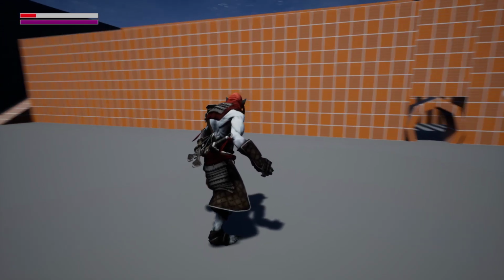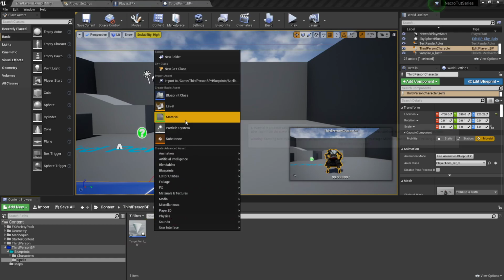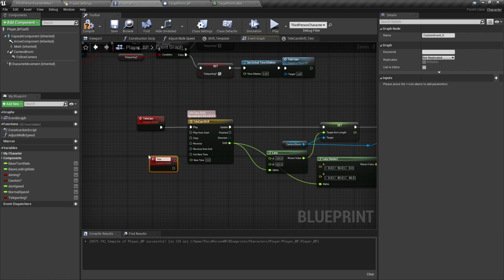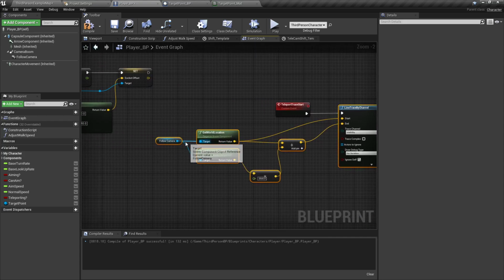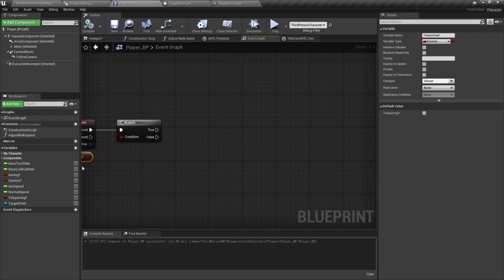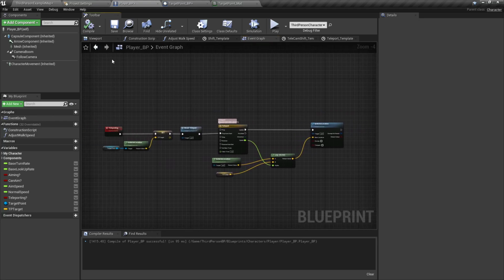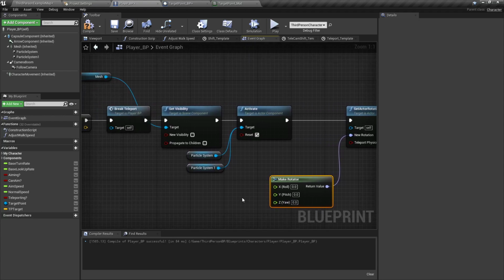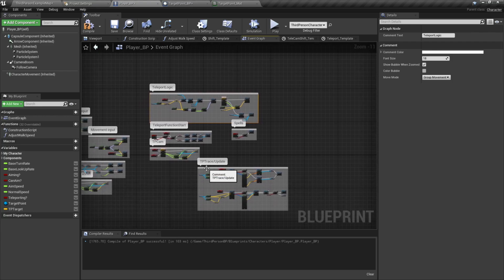Unreal Engine 4 Tutorial Teleport V2 With FX!; Necromancer Ability Series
So in this video, i thought we'd do something a little more fun and set up one of our Necromancers abilities, Teleportation! Unlike the last one, this one will be on a toggle so you can start and stop as you please, and we'll go over how to add in the emitters so that it looks a little nicer.

In the next video we'll begin laying the ground work so we can start summoning some of our minions into the world.